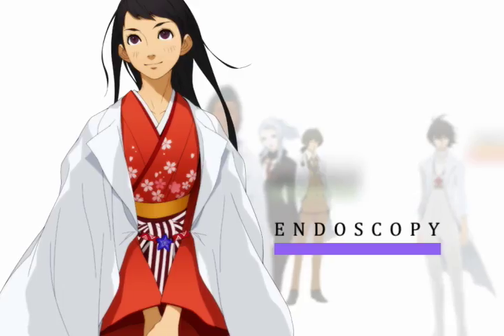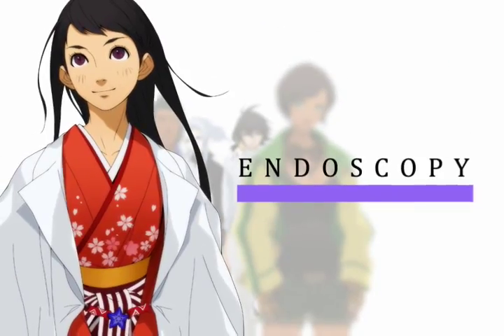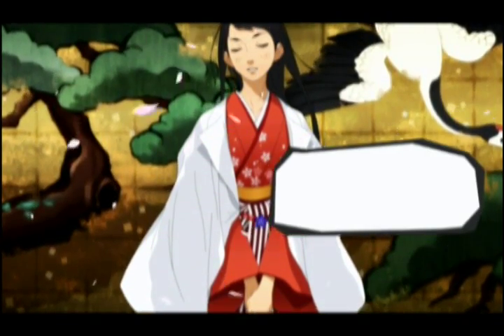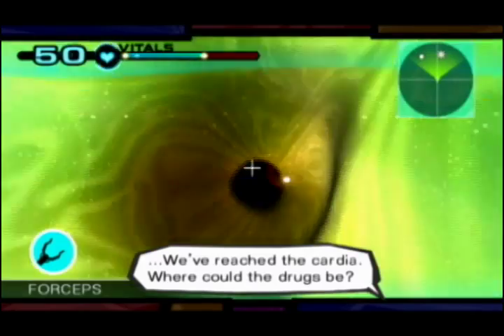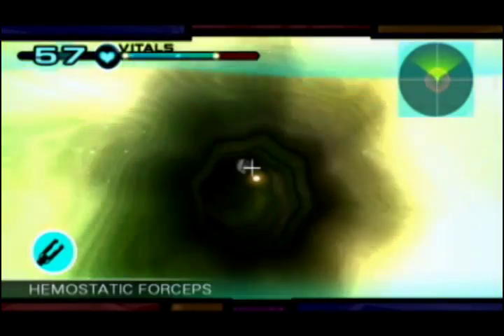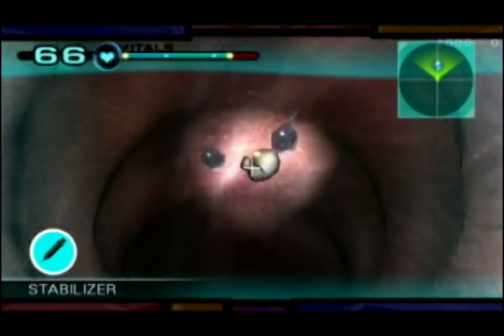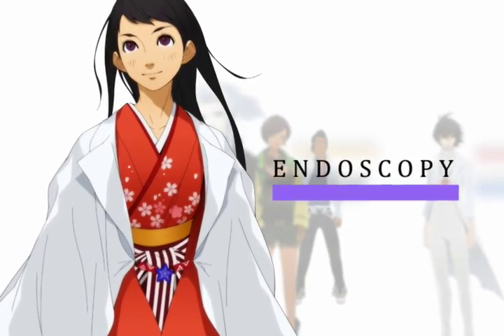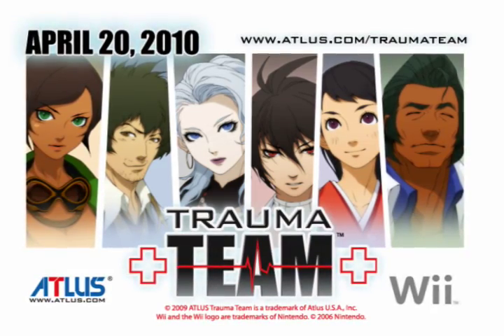Trauma Team Walkthrough #2: Endoscopy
Get educated in the brand new endoscopy gameplay mode in the premier medical game, Trauma Team!  Then, stick around to find out what other medical surprises are in store for you in the other 5 modes!

What's your specialty?

Available Spring 2010.